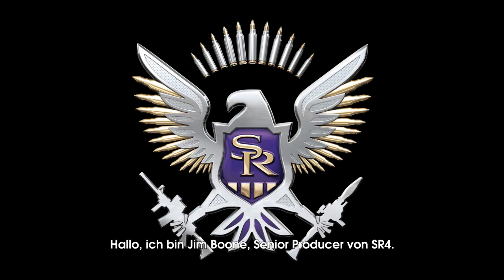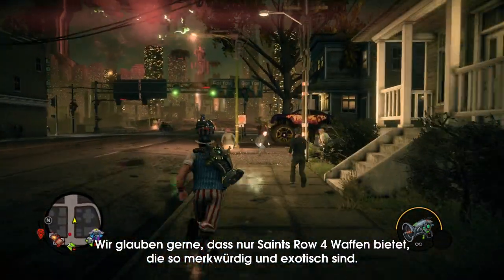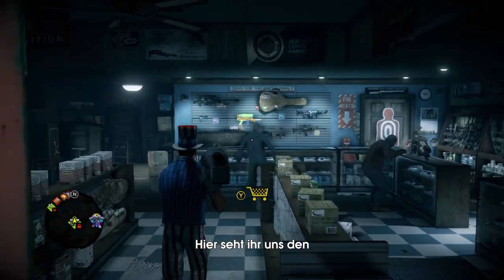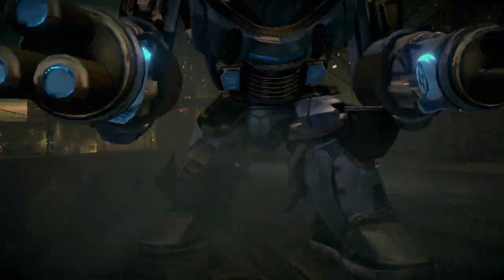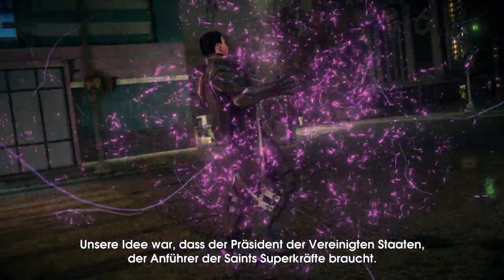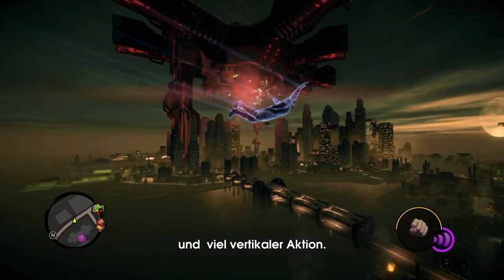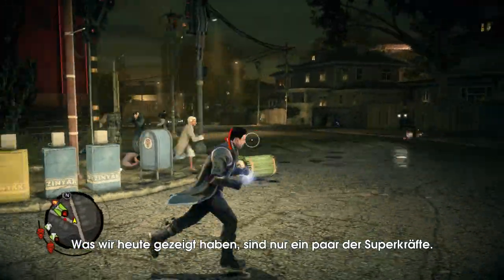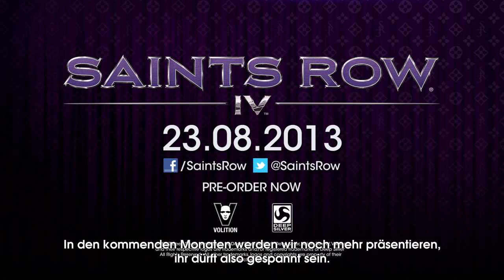Saints Row IV - PAX Demo (Offizielle Deutsche Version)